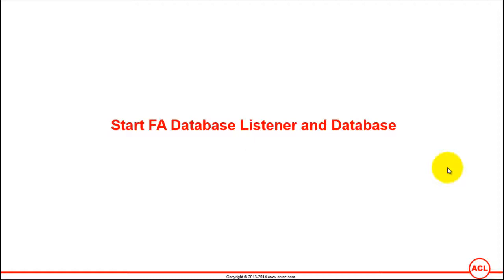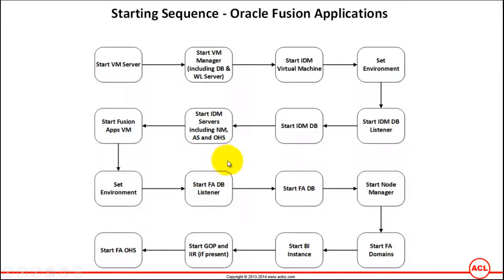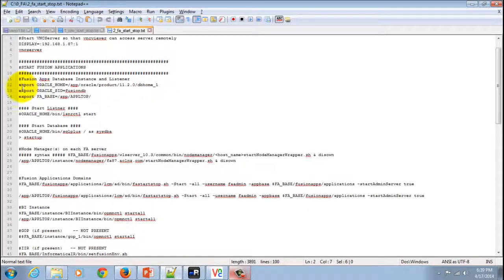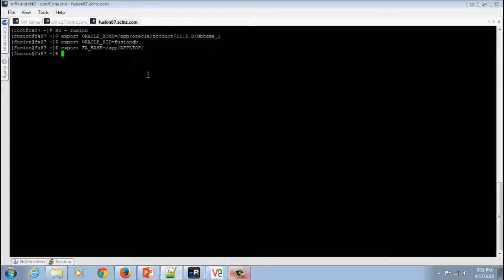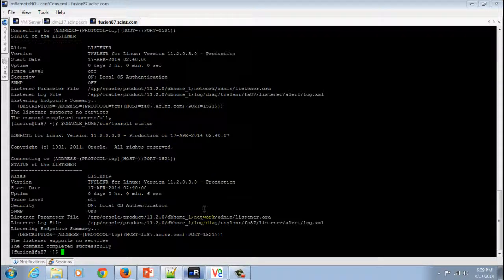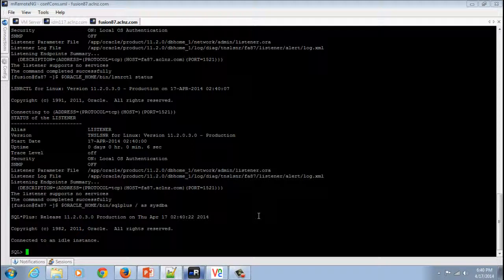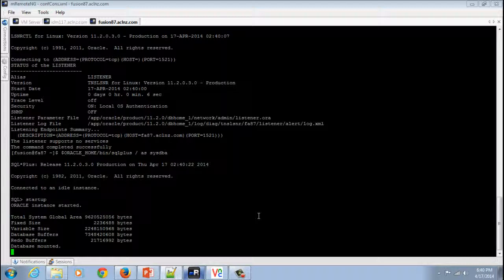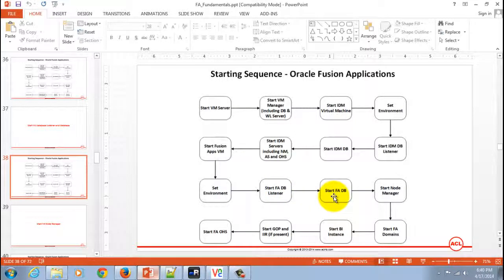How to start Oracle Fusion Applications 11g - Part7